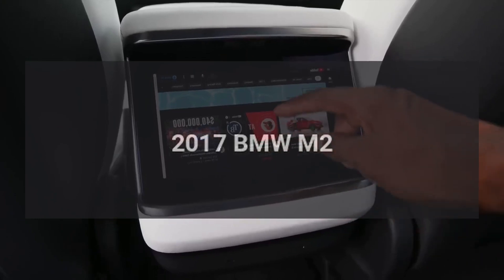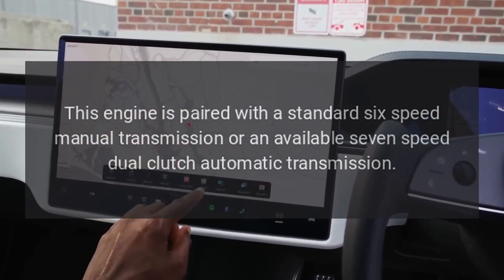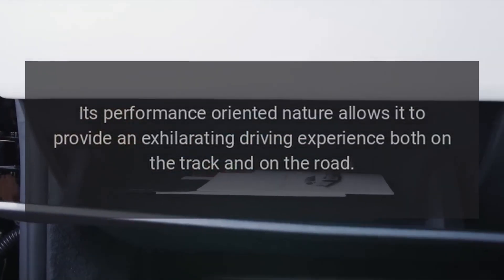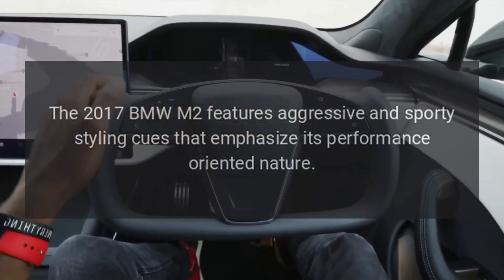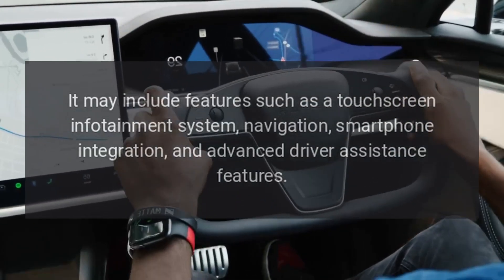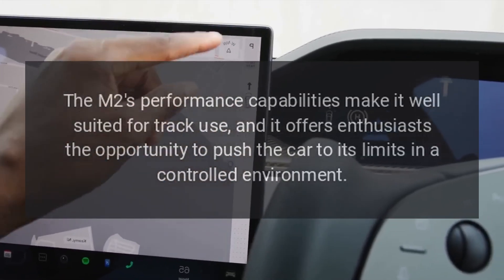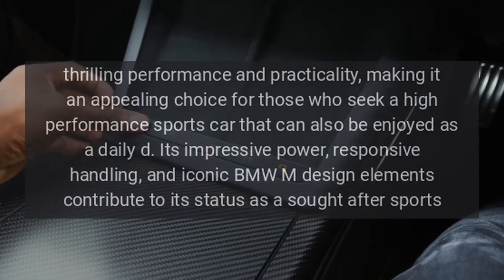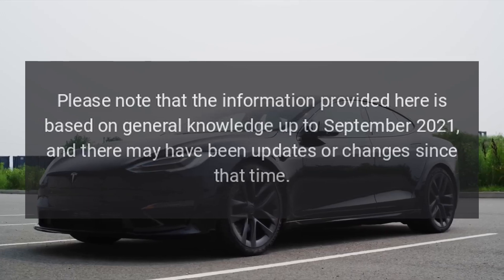2017 BMW M2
The 2017 BMW M2 is a high-performance sports coupe that offers an exhilarating driving experience, sharp handling, and a powerful engine.